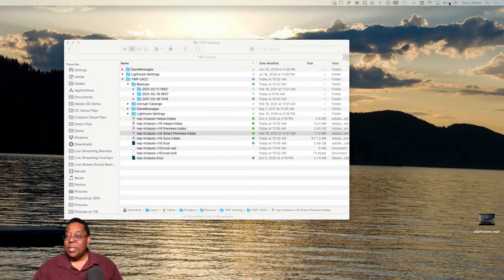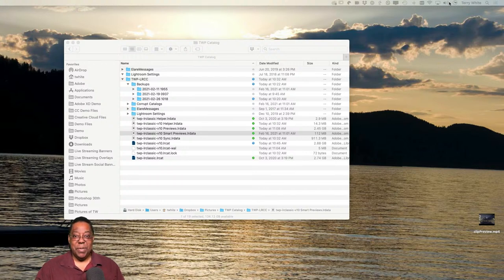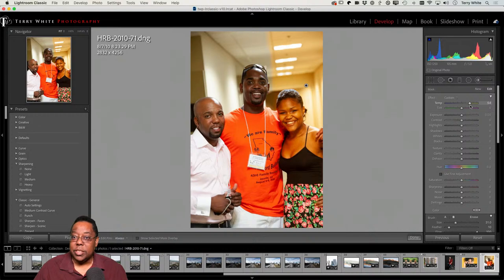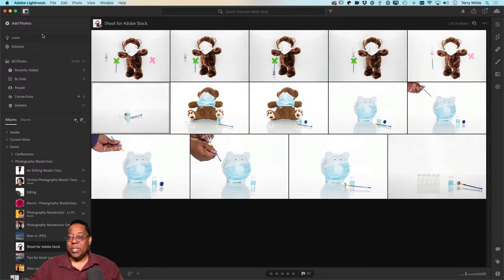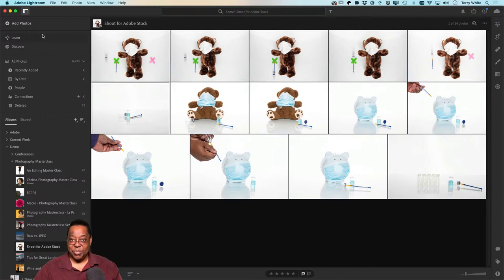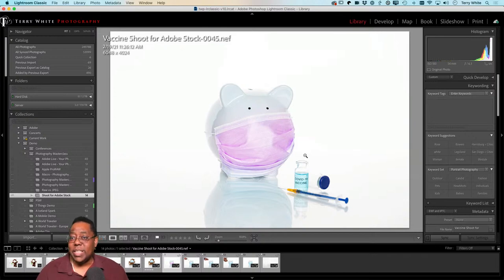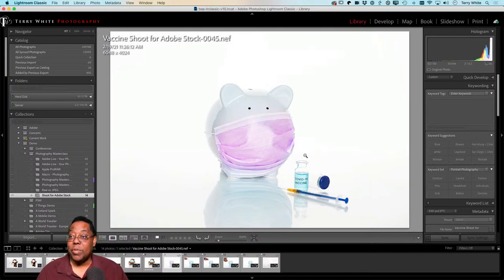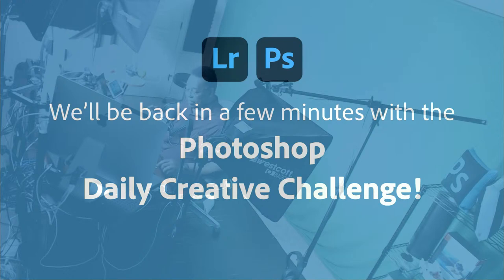Photography Masterclass | Ask Me Anything Lightroom or Photography | Adobe Creative Cloud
Bring your Lightroom or photography questions to this live Q&A. Adobe Photography Evangelist Terry White will be on hand to field your questions and show you examples.

Chapters
00:00 Start
01:10 Introduction
04:00 Using Lightroom Classic on two computers
05:26 Catalogs and photos
07:08 Using physical storage
08:10 Syncing in Lightroom Classic
14:35 Slideshows in Lightroom
16:30 How to export collections
18:50 How to use curves
25:40 How to adjust white balance locally
28:25 Lightroom vs Lightroom Classic
34:20 Workflow on the iPad
46:02 Individual color adjustments
52:59 High-key photography
54:31 Speeding up lightroom